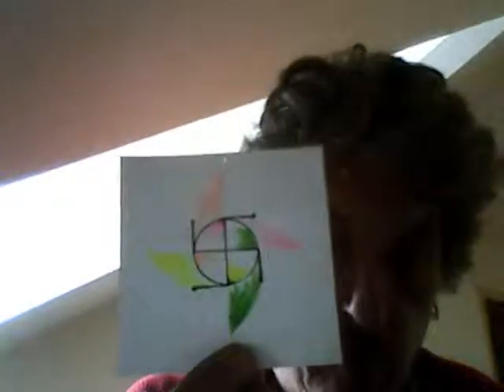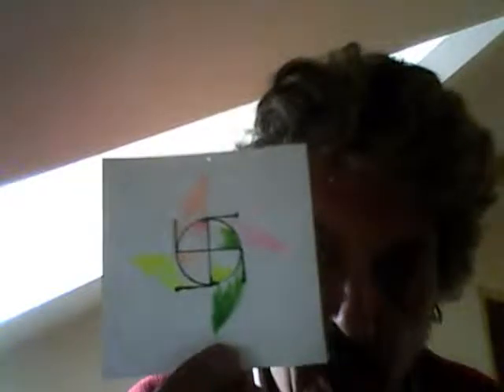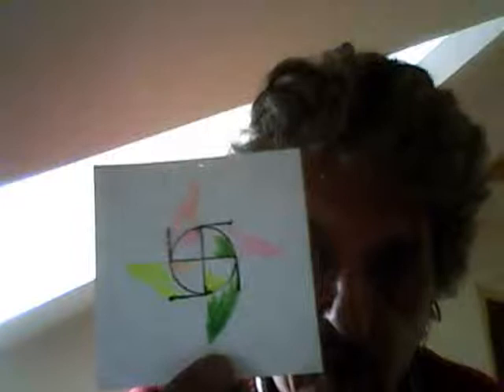day 24 homework option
mandala